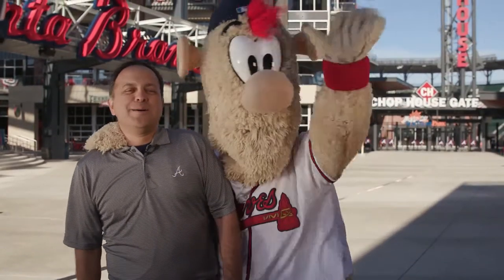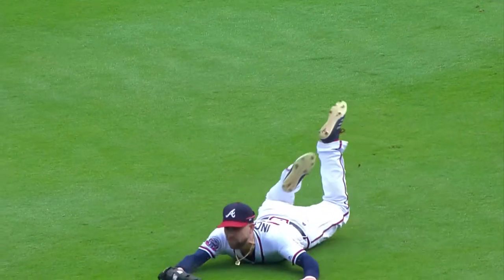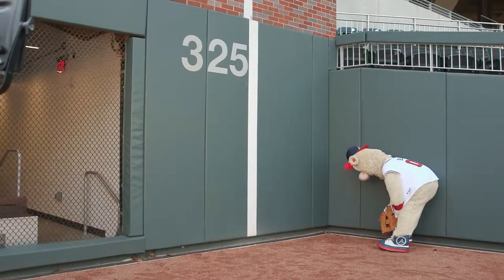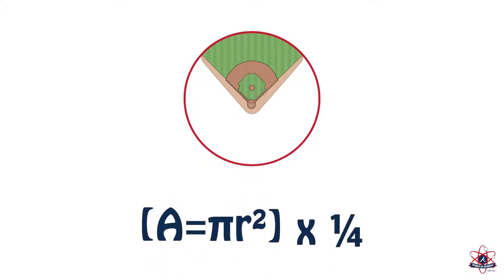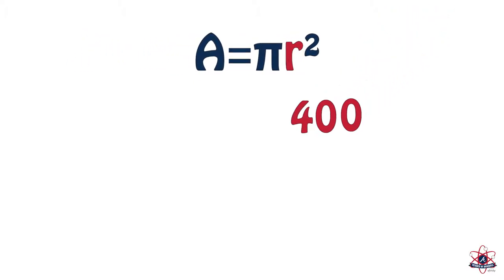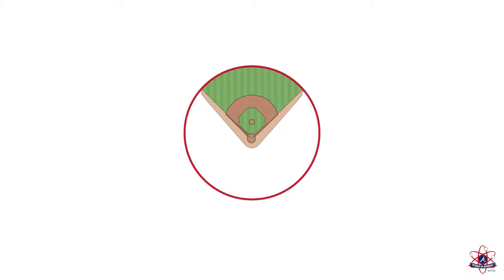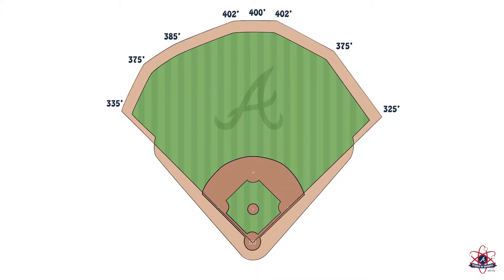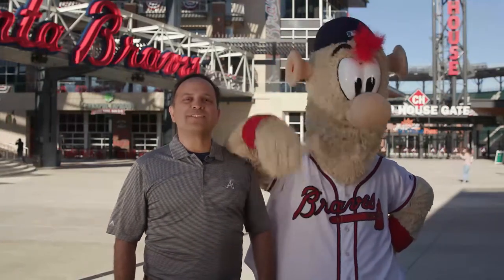Braves Science of Baseball: Ballpark Geometry 2018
Blooper demonstrates the geometry of SunTrust Park